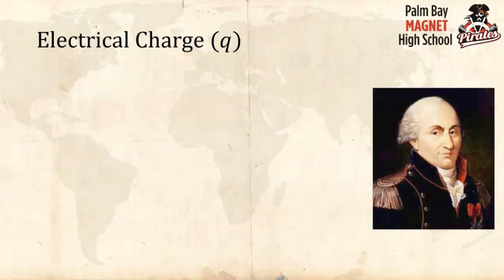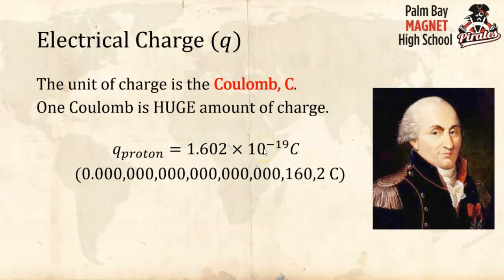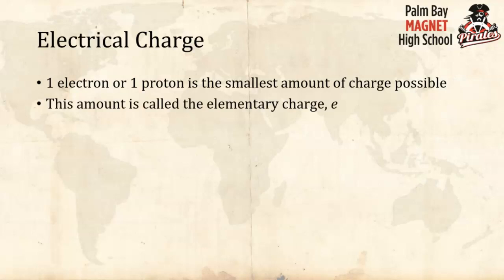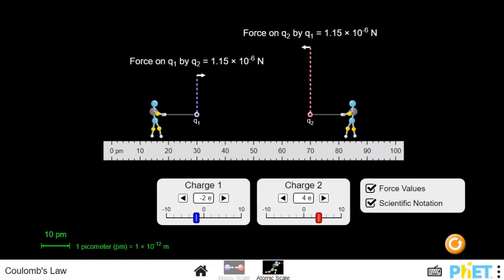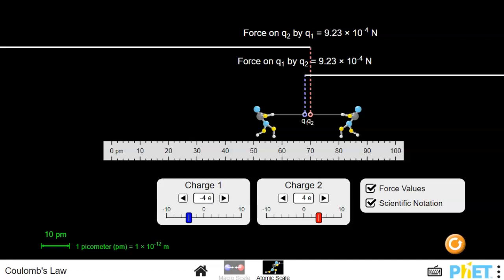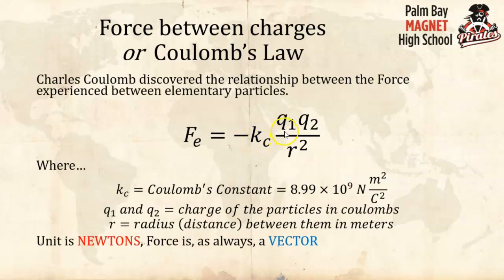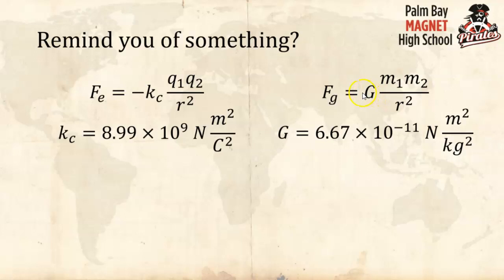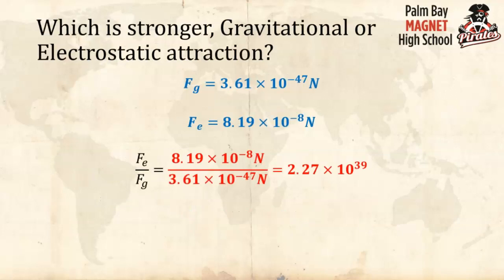Thursday 2nd Feb 2023, Coulomb's Law